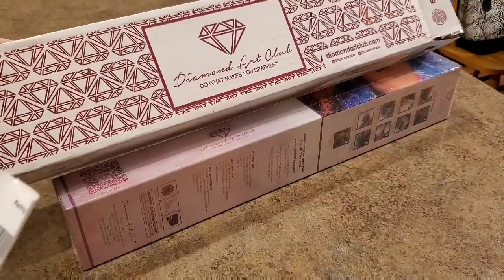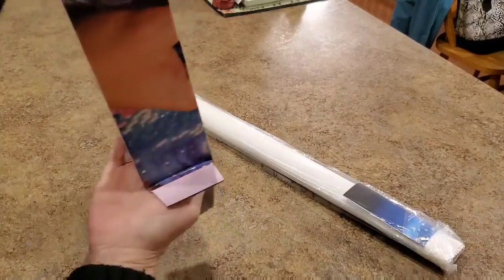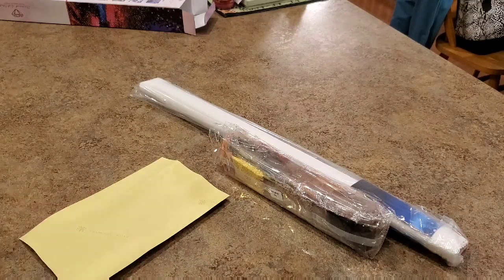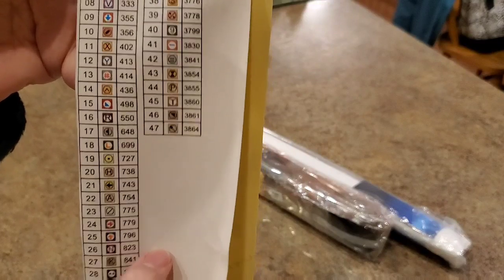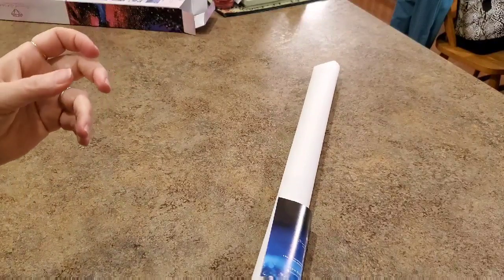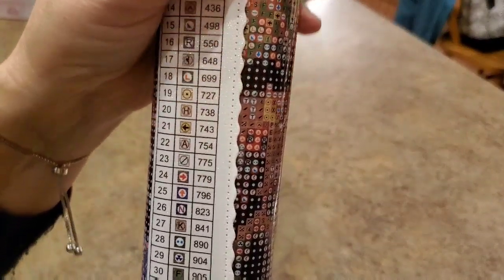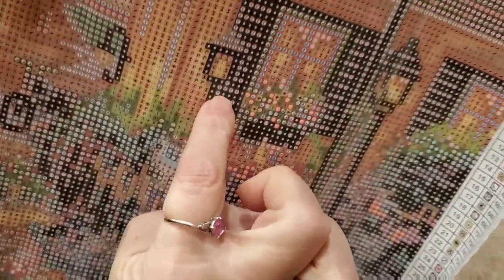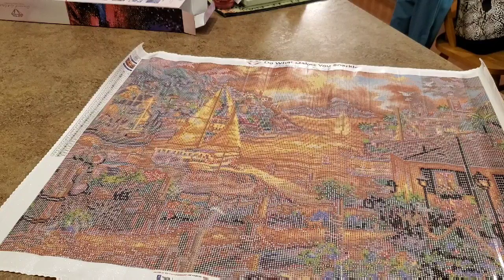New Release..Diamond Art Club